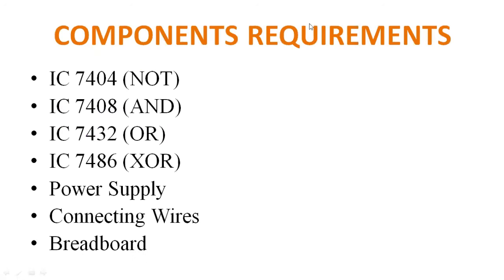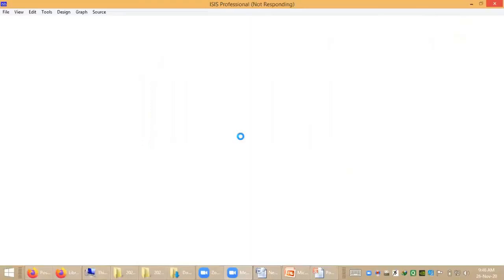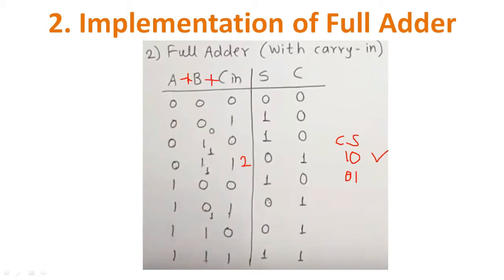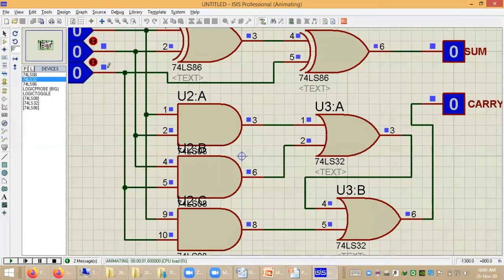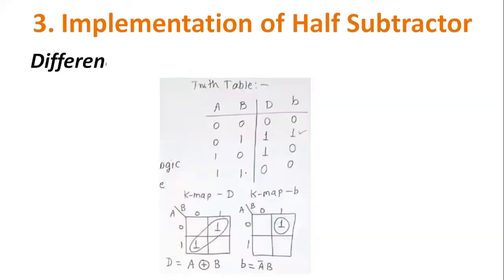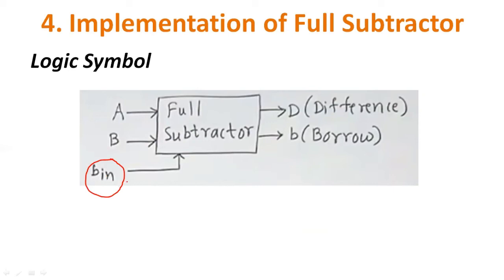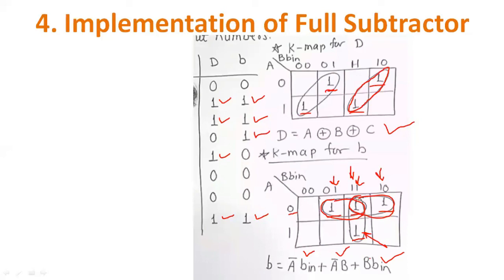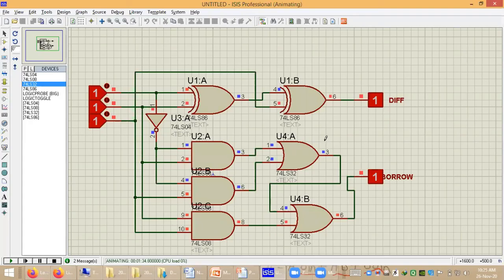DEM Experiment No. 2 - Realization of Half/Full Adder and Half/Full Subtractor Using Logic Gates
In this video, I have explained the process and demonstrated:
1) Implementation Half Adder
2) Implementation Full Adder
3) Implementation Half Subtractor
4) Implementation Full Subtractor.

Help me to help others by sharing this video. Thank you.Telegram Profile can see all my channel Videos here: My Playlists Digital Electronics & Microprocessor Interfacing & Programming Tutorials Microprocessor Videos Experiments Videos Programming for Beginner Electronics Project VideosLine Follower Robot with Obstacle Detection and Table Counting Obstacle Avoiding Intelligent Car Obstacle Avoiding Intelligent Car - Part 2 ECG MACHINE AT SHARAD STARTUP SITCOE Full HD Sensor Testing VideosMQ2 Gas or Smoke Sensor Testing